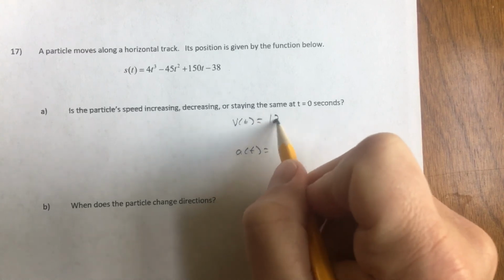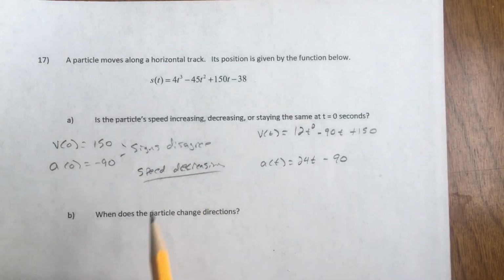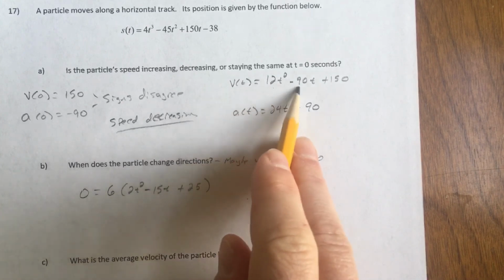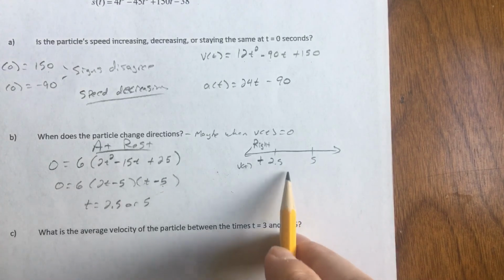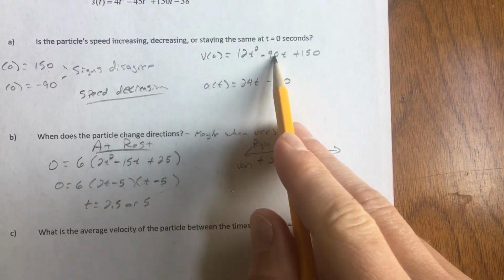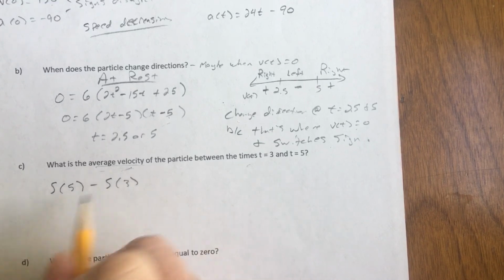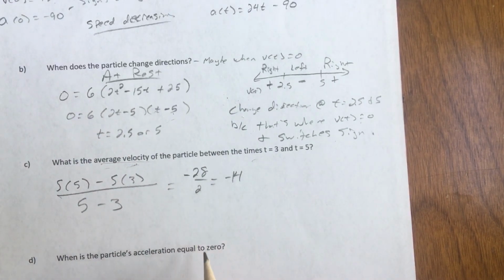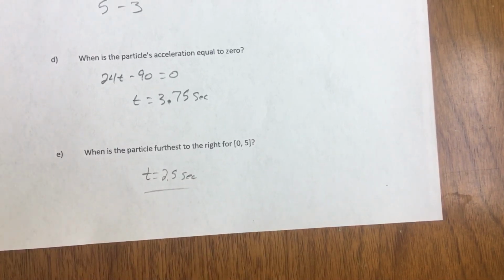Term 1 review page 3(particle in motion)